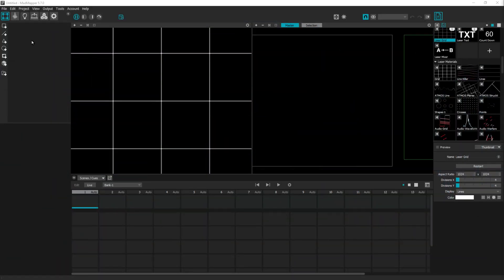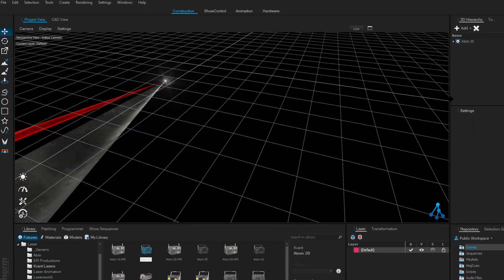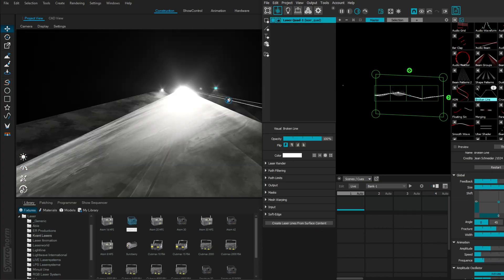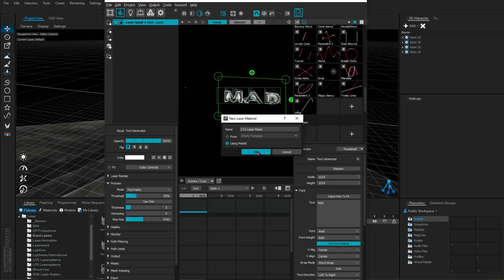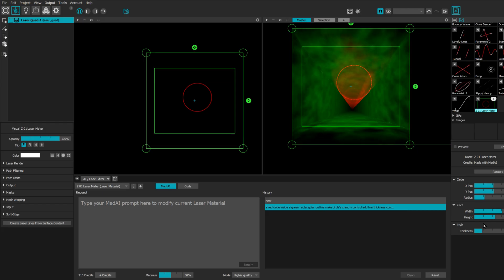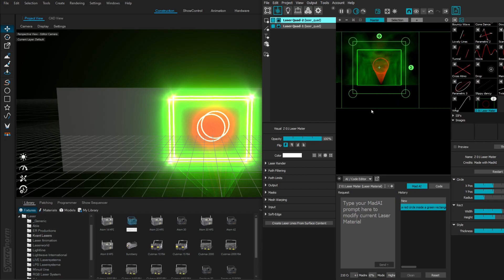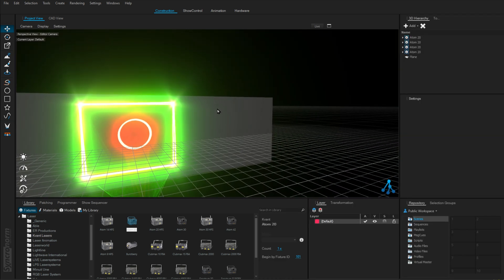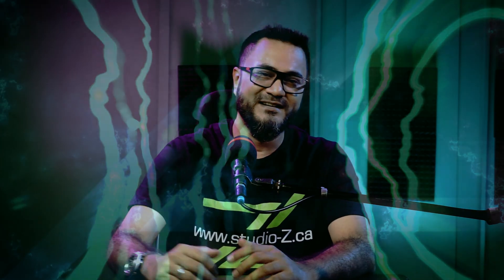MAD Laser with Depence (Bonus: MadAI!)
In this tutorial, we explore how to use MadMapper’s MadLaser with Depence for creating breathtaking laser shows and visualizations. Starting with the basics, you’ll learn how to set up laser outputs, patch projectors, and map visuals directly into Depence for real-time stage simulation. We’ll cover everything from scaling projection areas and syncing multiple laser projectors, to using laser material controls for shapes, colors, and outlines. Whether you’re just experimenting with your first laser mapping setup or building a professional show, this video gives you the foundation.

But we don’t stop at the basics — we also dive into advanced techniques like working with multiple projector alignment, AI-generated laser materials inside MadMapper, and stacking projections for ultra-wide visuals. By the end, you’ll see how to combine video mapping, lighting, and lasers into one synchronized workflow, all powered by MadMapper + Depence. This is part of my full series on MadMapper integrations (LED, MadLight, and MadLaser), perfect for VJs, stage designers, and visual artists looking to master laser projection mapping for live performances.